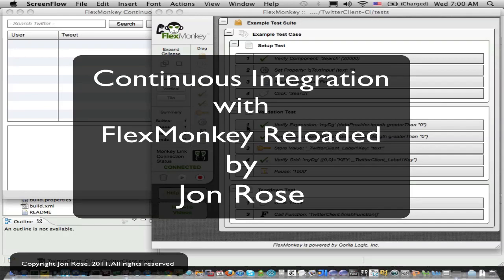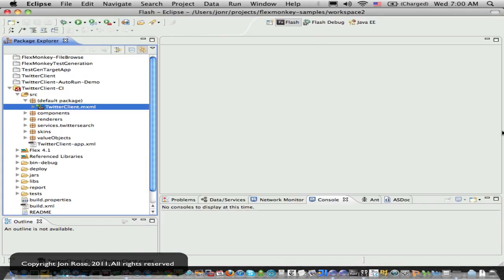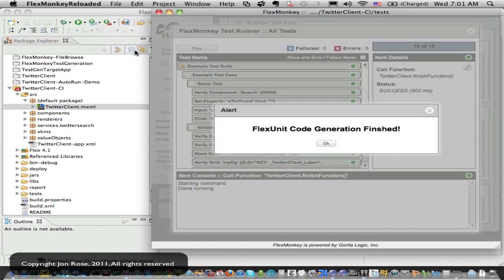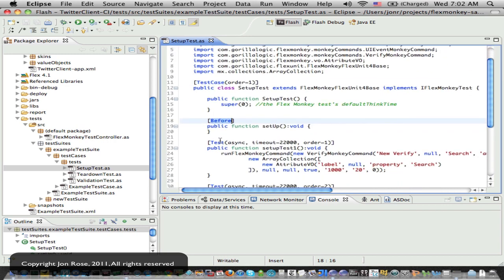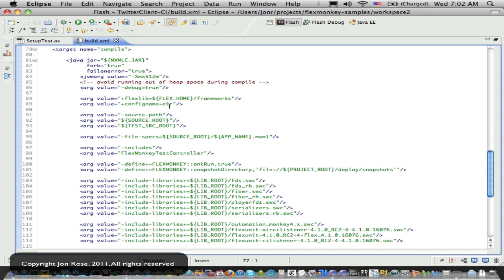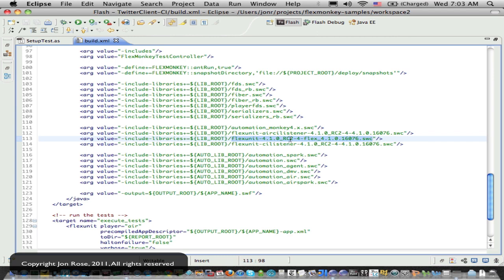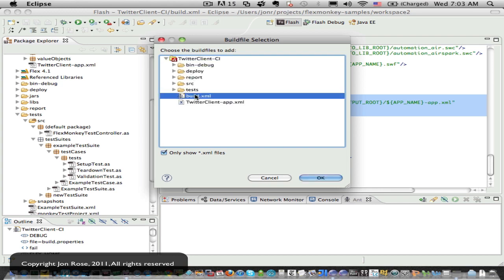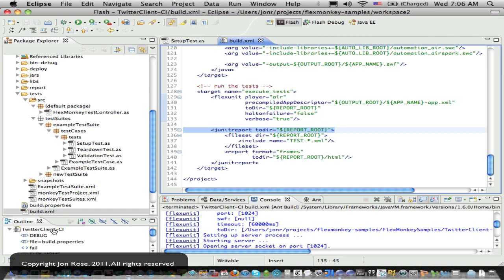Continous Integration with FlexMonkey